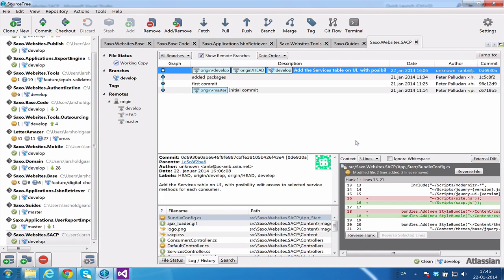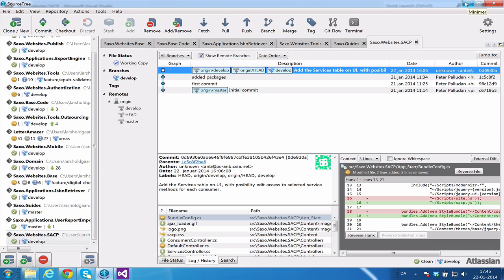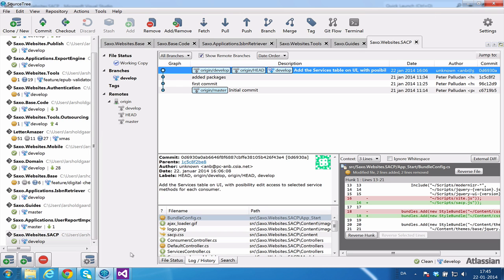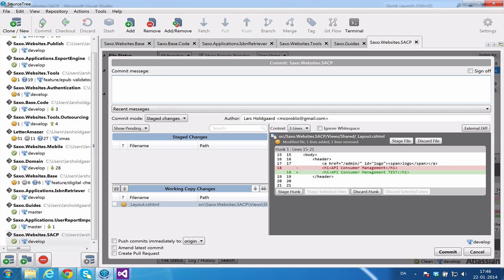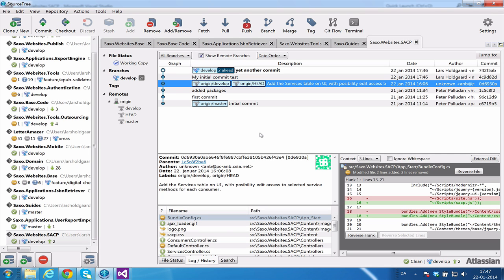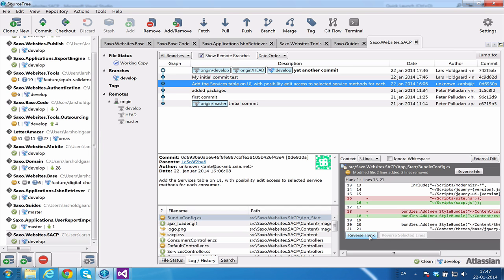Sourcetree and Git - how to make a commit